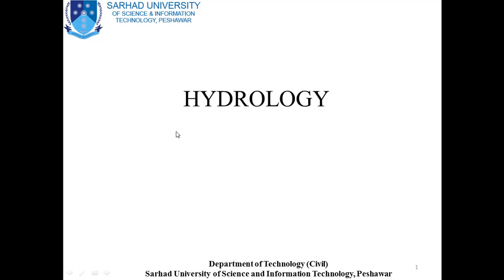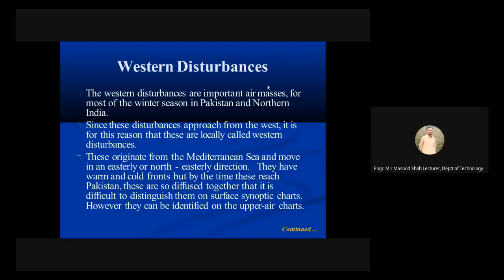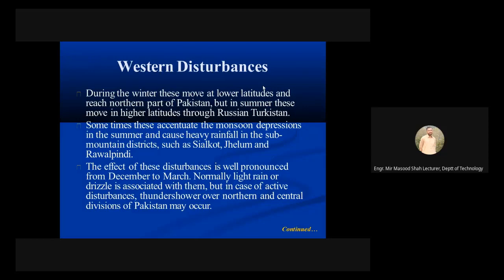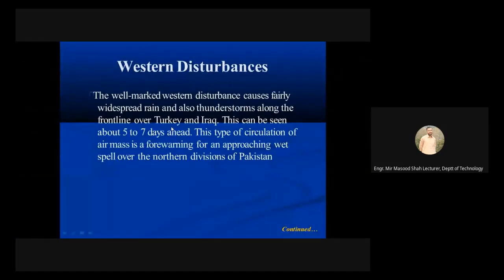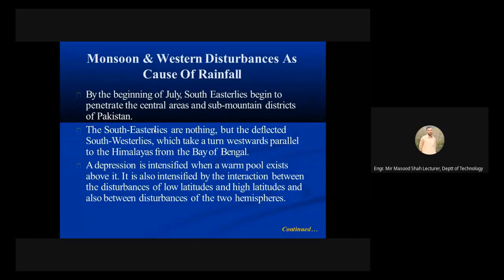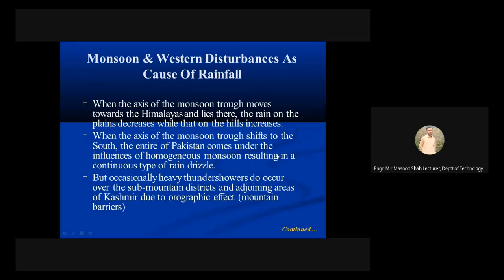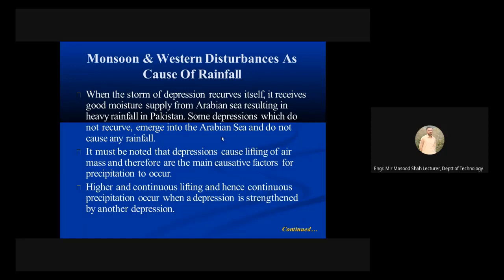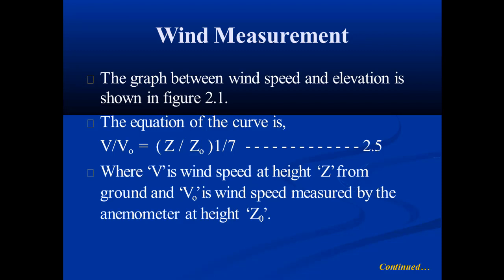Hydrology Lecture 7 moon soon system in Pakistan, Wind measurement